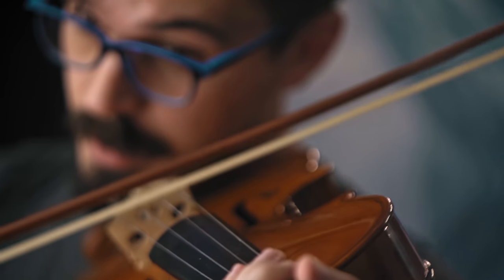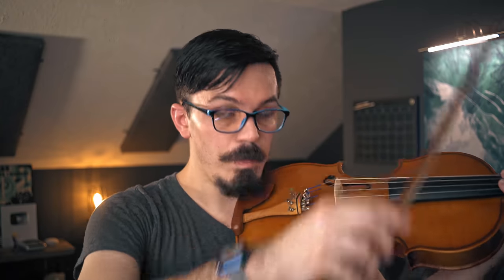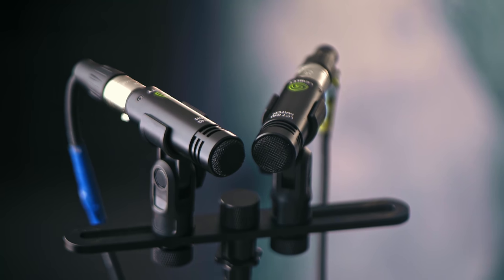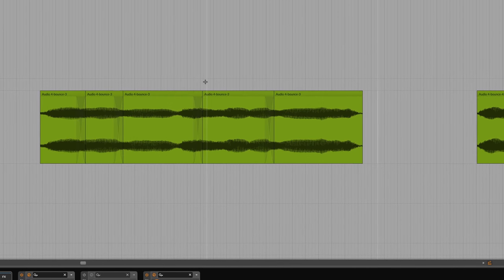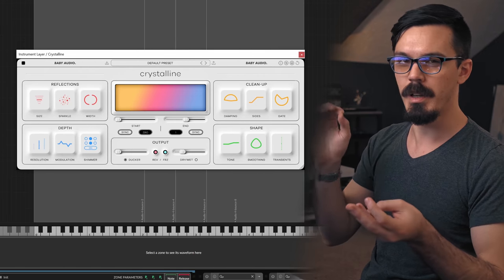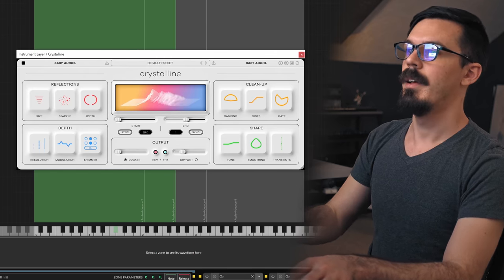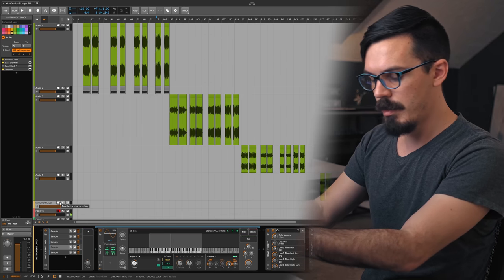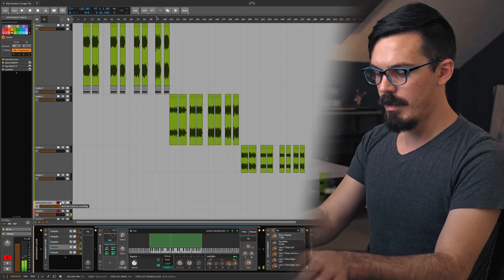Creating Unique Samples Without Knowing How to Play an Instrument 🎻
Howdy! Today we're going to learn about the power of failure and how to embrace the happy accidents of the creative process. Hopefully you'll want to go out and fail too!

Gear I Use:
Edison Lamps

▼▼▼TIMESTAMPZ:▼▼▼
0:00 Howdy
0:35 What I Bought
2:15 The Purpose Of This Experiment
3:15 How Does This Thing Work?
4:37 Recording Day / Setup
7:01 Recording Some Sounds
7:39 Experimenting In The DAW / Processing Tips
11:42 Adding Some Weight
13:46 The Final Results / What I Learned
19:06 Closing Thoughts

Stay classy!